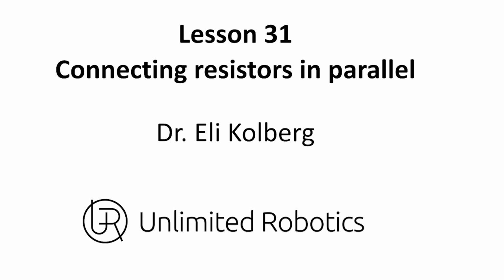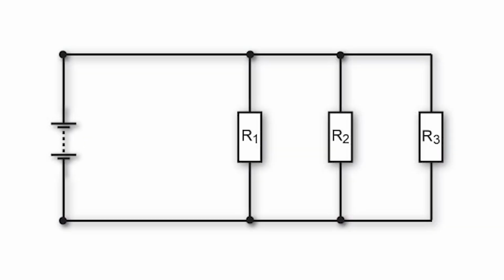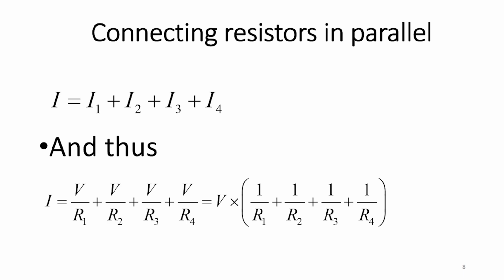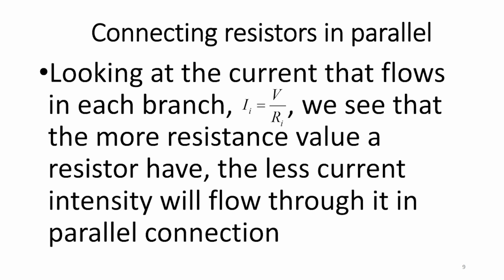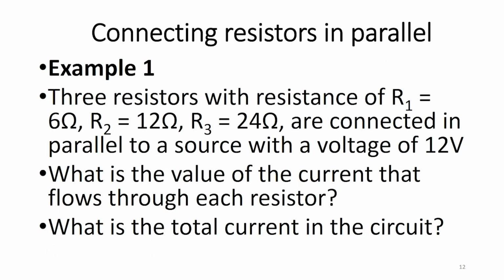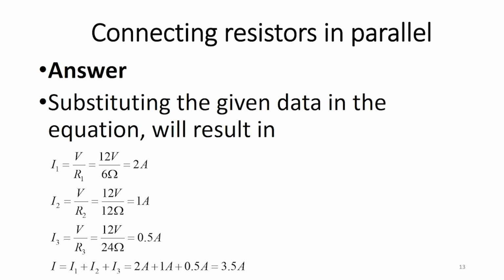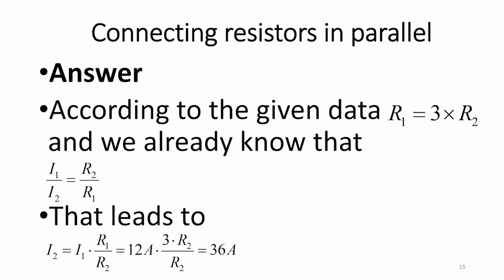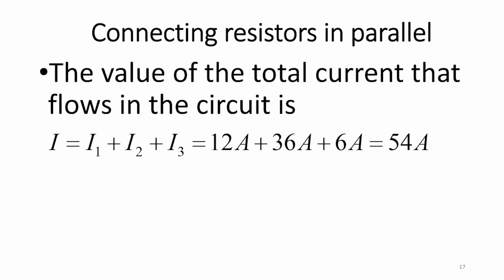Episode 31 - Connecting resistors in parallel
Join us in today's session to learn the importance and effects that may have on your system when connecting resistors in parallel